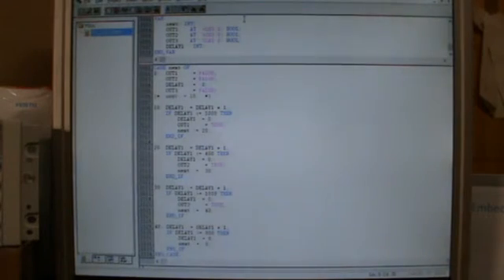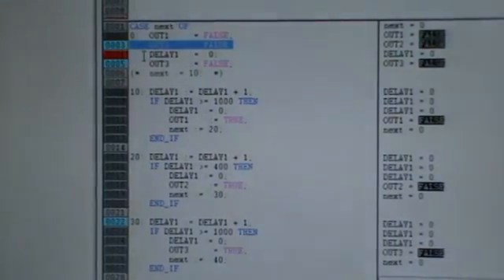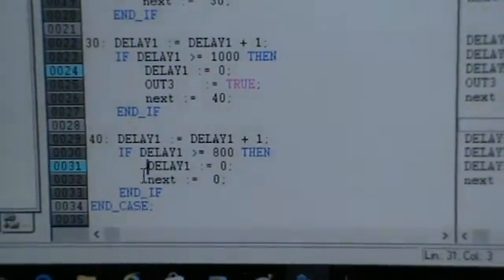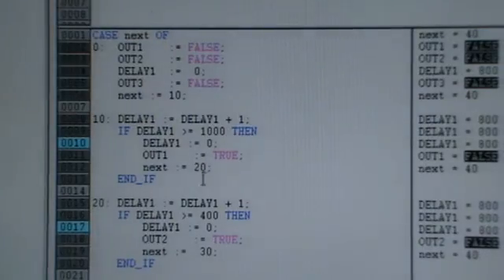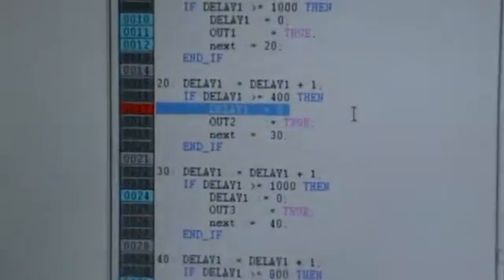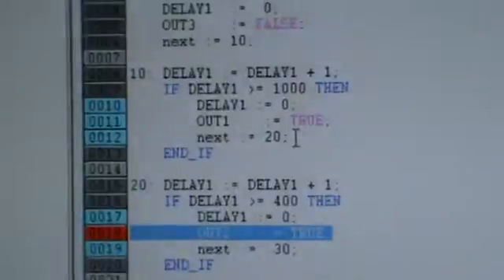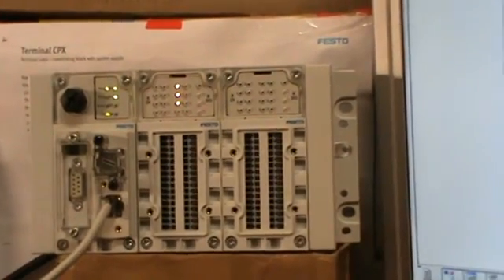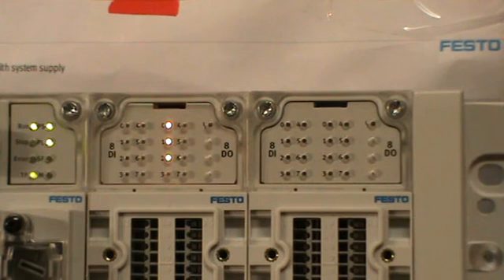BOSE CoDeSys CASE Program Looping with FESTO CPX CEC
CASE next OF STRUCTURED TEXT Programming Loop investigation using CPX CEC PLC ad CoDeSys IDE. Software DELAY using variable called DELAY1 (incremented) is demonstrated. DELAY is RESET to ZERO, after maximum count is reached.